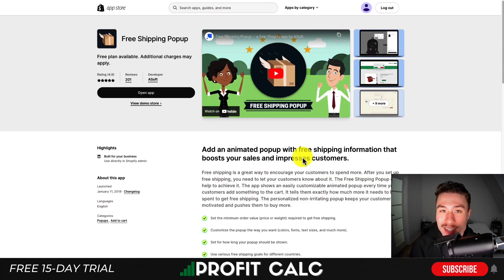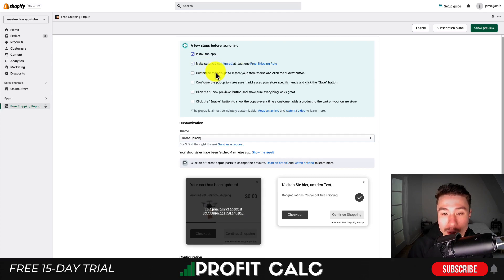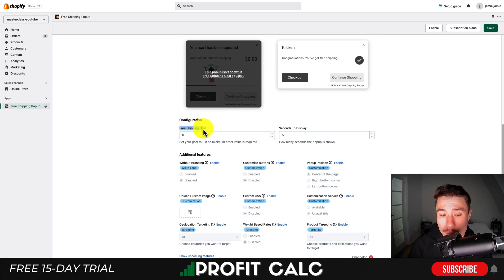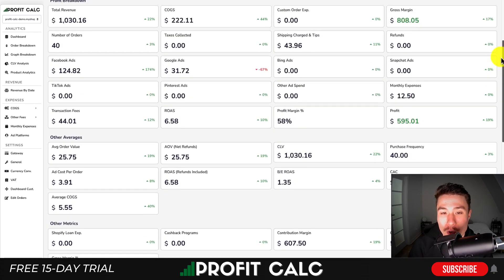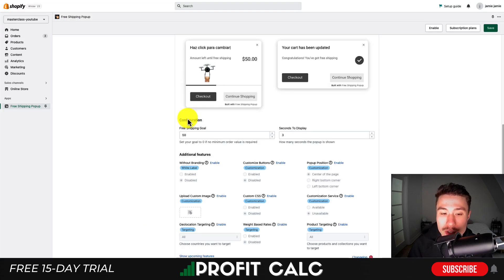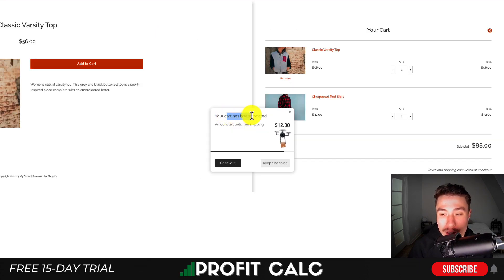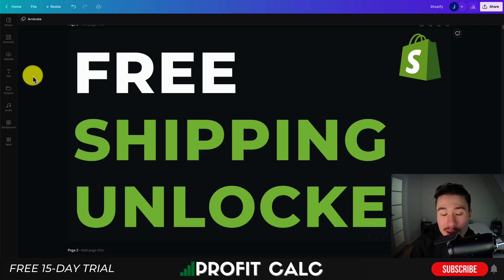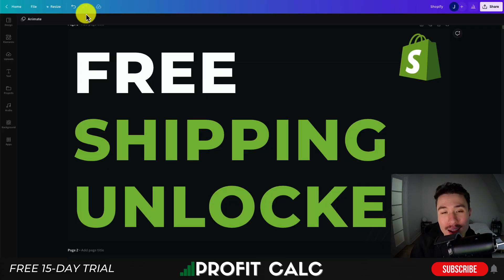Pop Up Shopify You Have Unlocked Free Shipping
In this video, we'll show you how to create a popup for customers to show that they've unlocked free shipping on your Shopify store.

These pop-ups are a great way to increase conversions as they encourage customers to add more items to their cart to get free shipping. I'll walk you through step by step to set up this free shipping unlocked popup today.

PROFIT CALC (Start your free 15-day trial)